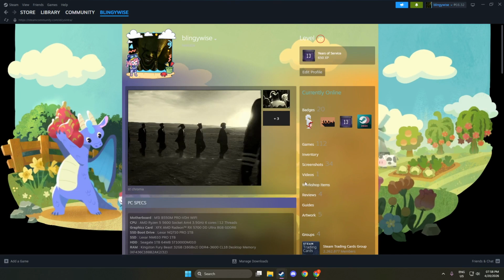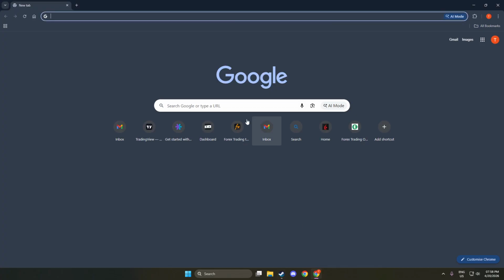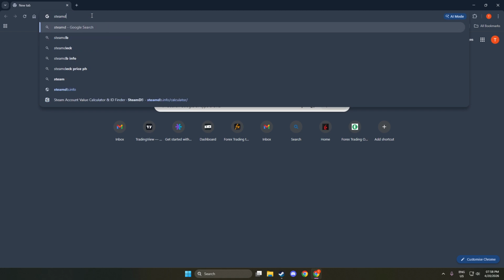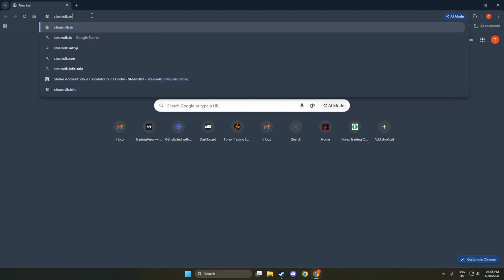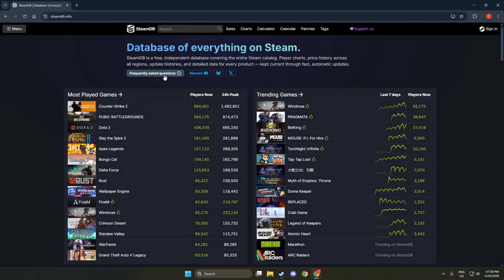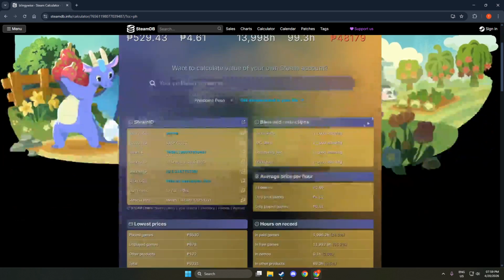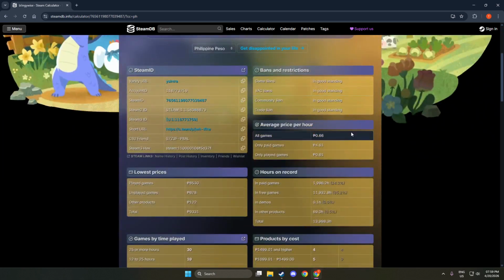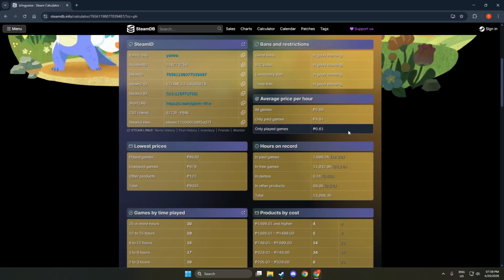How to Check Steam Account Value [2026 Full Guide]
How to Check Steam Account Value

In this video, we show you exactly how to check your Steam account value to determine the total market worth of your digital library and inventory. We walk through the process of utilizing third-party valuation tools that analyze your profile data to provide a comprehensive financial overview of your gaming collection.

Understanding your account’s fiscal standing is essential for assessing your long-term investment in the platform and managing your digital assets. We discuss the importance of configuring your profile and inventory privacy settings to "Public" to allow external databases to accurately pull pricing information, including current store values and historical lows. By navigating these specialized calculators, you can view a detailed breakdown of your "pile of shame," account age, and the market value of rare items across your entire software catalog.

Technical Specs:
Software: Steam; Feature: Account Valuation & Privacy Settings